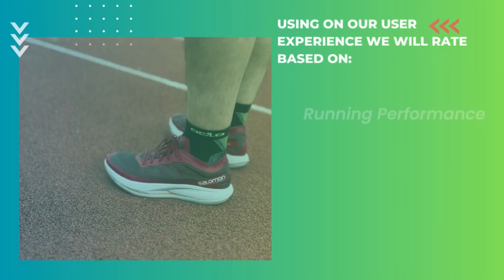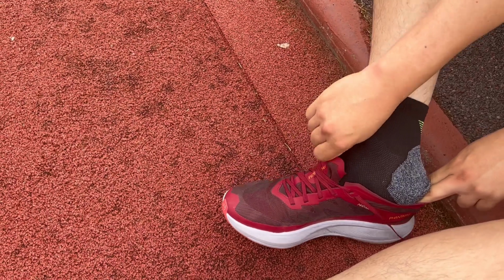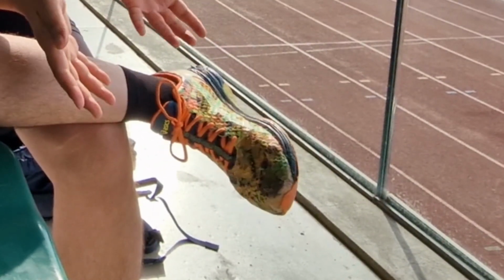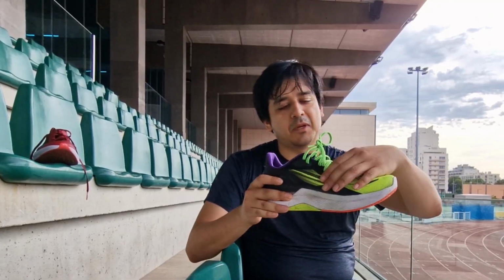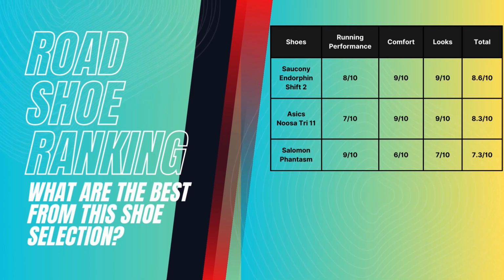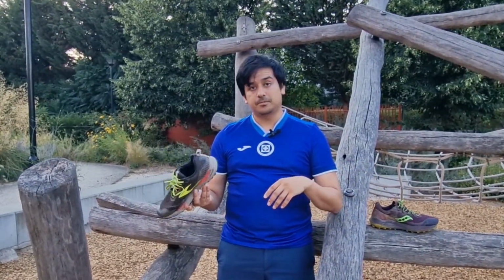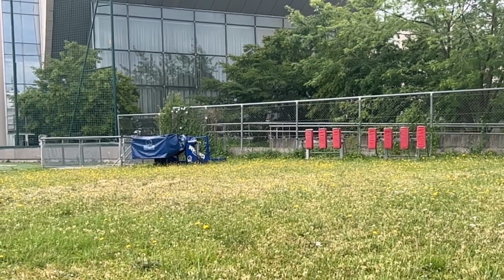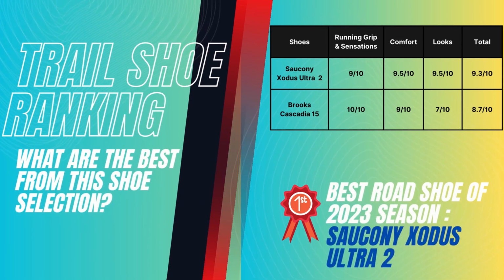Top Ranked Running Shoes 2023 Season: Unveiling My Best Picks! incl. Saucony, Salomon, Brooks, etc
In this exciting video, I will be unveiling my top-ranked running shoes for the 2023 season. If you're a passionate runner like me, you won't want to miss out on these incredible picks! Finding the right pair of running shoes is crucial for any runner looking to enhance their performance.  From incredible responsiveness to unmatched traction, these top picks have it all. I am reviewing my favorite shoes from my collection, from the Saucony Endorphin Shift 2 to the Brooks Cascadia 15 and passing by the Asics Noosa Tri 11 I will show case and rank all of them, keep in mind they are the best of my collection so, them being third is still pretty good.

I hope this can help you choose your shoes and get ready to unlock your maximum potential and achieve your running goals! Investing in high-quality running shoes can make all the difference in your running journey, ensuring injury prevention and optimizing your running technique.
Trust me, you won't want to miss the valuable content I have in store for you!

Get Keeping Your Head Up (Jonas Blue Remix) [Radio Edit] by Birdy and over 1M + mainstream tracks License ID: nLZDJqQ143J